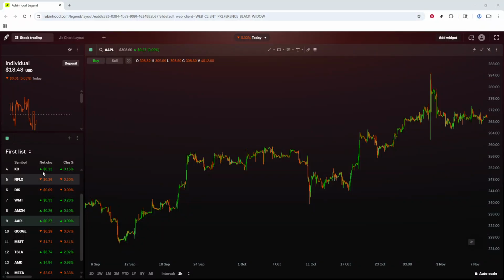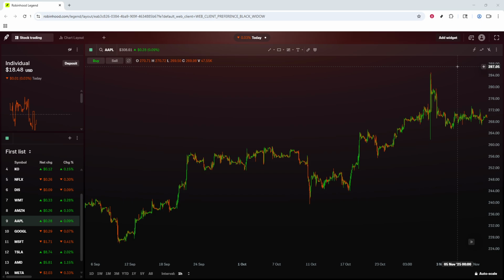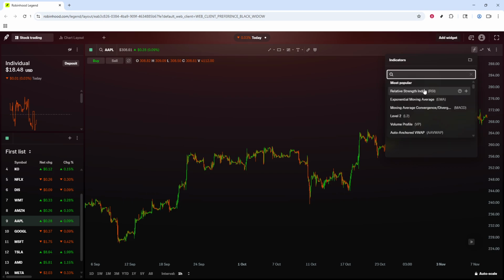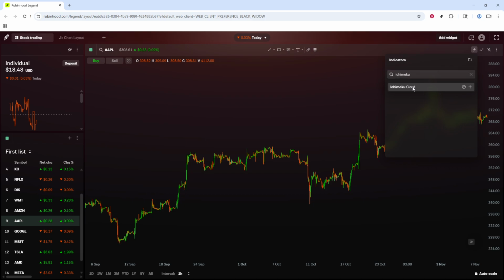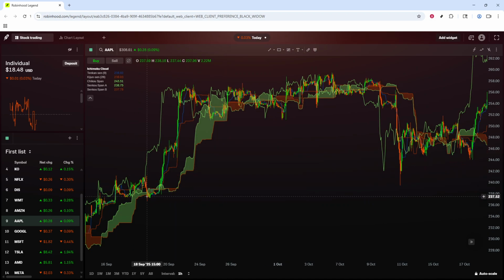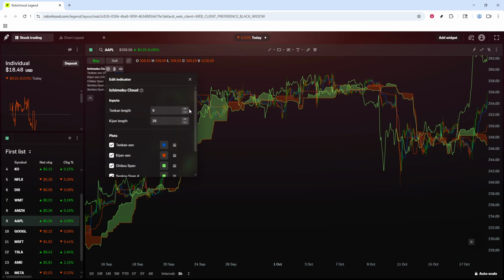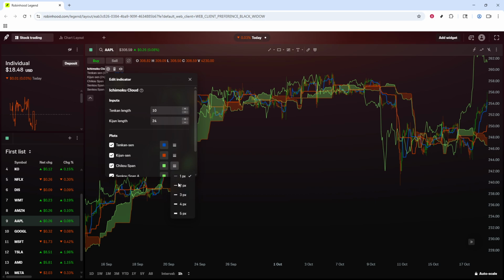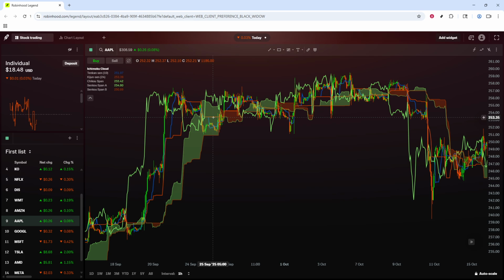How To Add Ichimoku Cloud In Robinhood Legend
This tutorial provides a professional, step-by-step guide for adding and configuring the **Ichimoku Cloud (Ichimoku Kinko Hyo)** indicator within the Robin Hood Legend platform. You will learn the precise navigation path to access the indicators library, how to efficiently search for and apply this powerful trend-following tool, and how to customize its visual parameters to match your specific analysis strategy. By the end of this guide, you will be equipped to integrate this comprehensive indicator into your chart workspace to effectively identify support/resistance levels, trend direction, and potential trade signals.

Video Chapters
00:00 - Introduction to the Ichimoku Cloud
00:16 - Navigating to the Indicators Menu
00:25 - Searching for and Adding the Ichimoku Cloud
00:48 - Verifying Indicator Application
01:03 - Customizing Settings and Visuals
01:26 - Final Summary and Workspace Setup